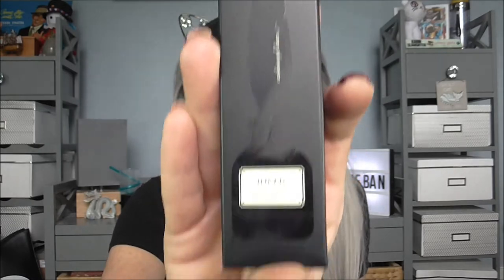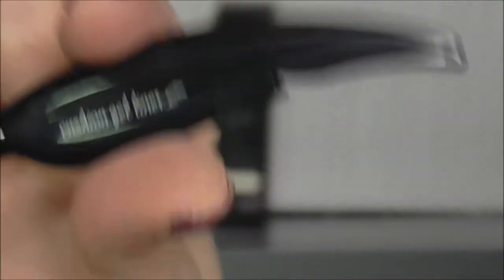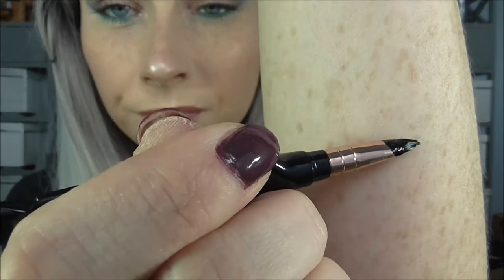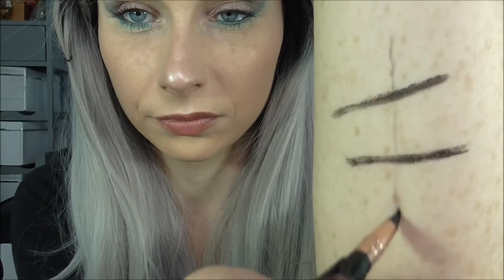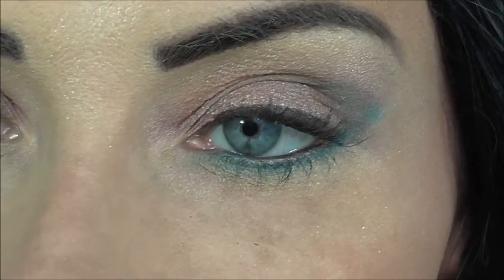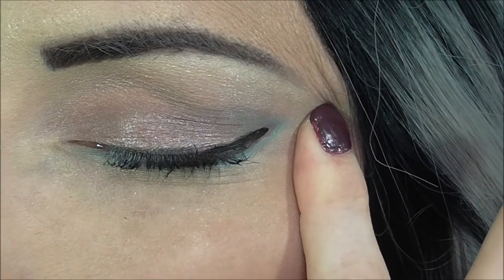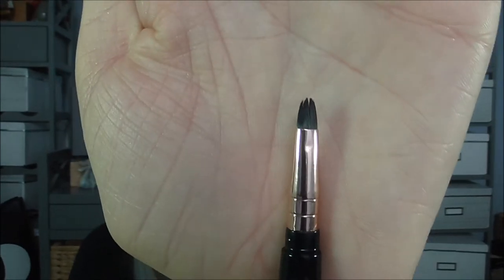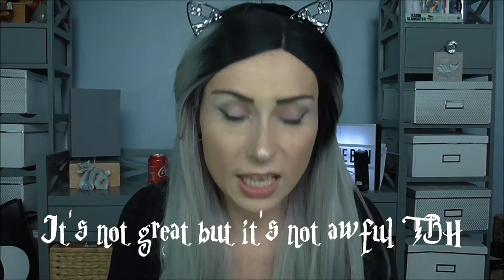Harry Potter |TonyMoly Quill Cushion Eyeliner K-BEAUTY UK Review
Hi Guys and welcome back and today I was trying out this awesome, Harry Potter-esk, Victorian style-e eyeliner by the good people of TonyMoly known for their amaze packaging.

If you want to get your mitts on this product below is the US retailer link, however…. As mentioned if you look on amazon and Ebay you may get a better deal avoiding shipping but who knows if it all be real:

So my opinion after getting used to this bad boy is:
DO NOT LET IT DRY OUT
GIVE IT A GOOD MIX BEFORE USE
IT IS NOT THE BLACKEST OF BLACKS
IT DOES MAKE A NICE DAY EYELINER
THE APPLICATOR IS ACTUALLY GOOD ONCE YOU GET USED TO IT
-I'm still not sold on the price, but hey it looks pretty!
-The longest I've had it on was about 8 hours with no touch up required, so hey that's a win.

And here's the link to the Dual stamp liner review I did on TonyMoly go check it out, that liner was awesome:

And here's the link to the make-up haul video where the mascara came from:

Have an awesome day guys XO

Or alternatively, should you have a video you would like to see.
All views, stories and any other information said or implied in this video is alleged. Should it be ‘towards someone’, as all names are changed in order to keep whomever or whatever I am implying allegedly happened, there is no case or cause for concern. I aim to keep real life characters and places anonymous as best I can, reviewing and removing any names of people and places said story or view is about. simply email , if you have any concerns of your own with regards to this video.